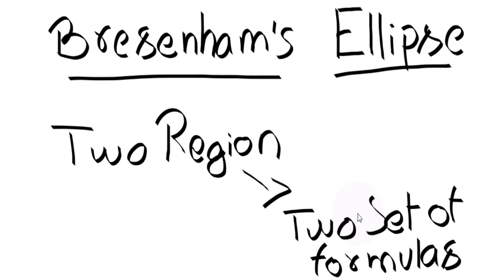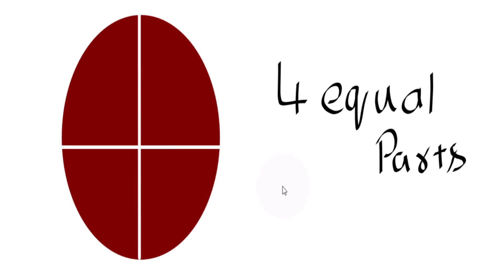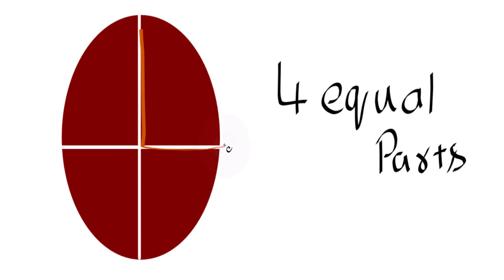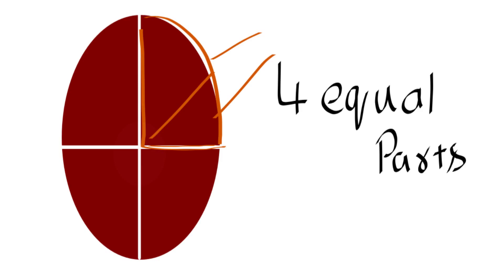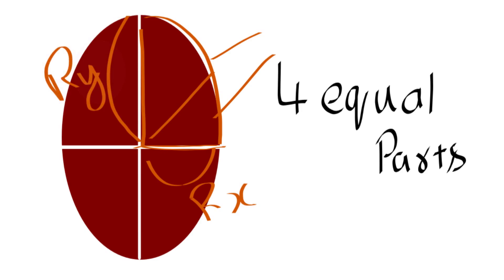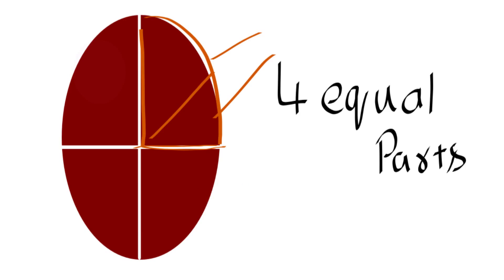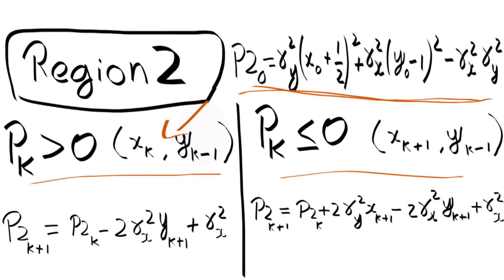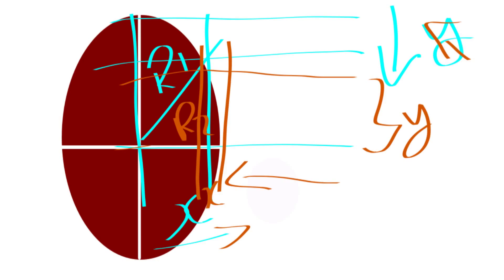Bresenham's Ellipse (C language)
Keep updated like the facebook pages,